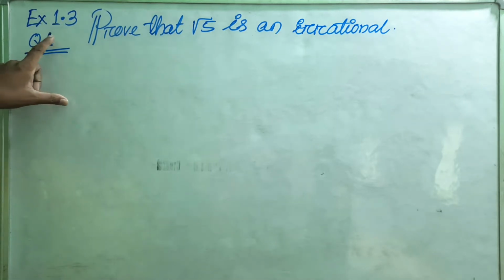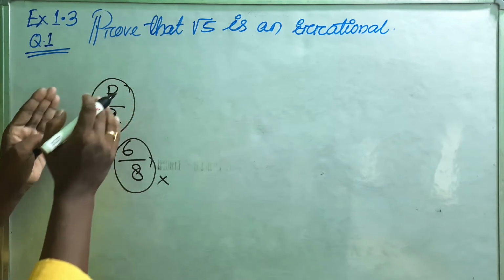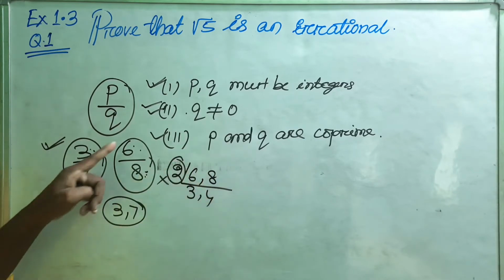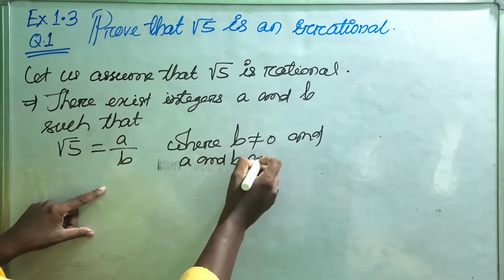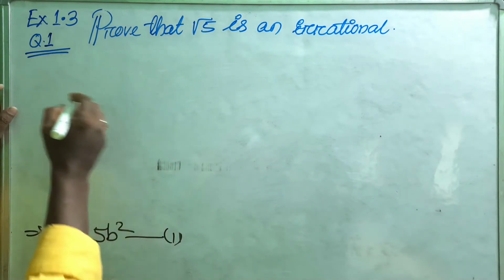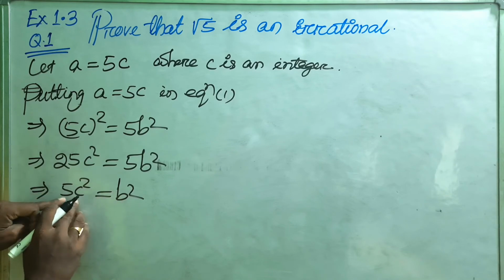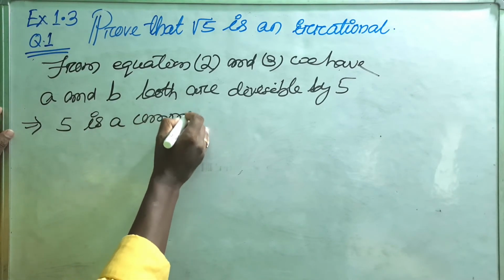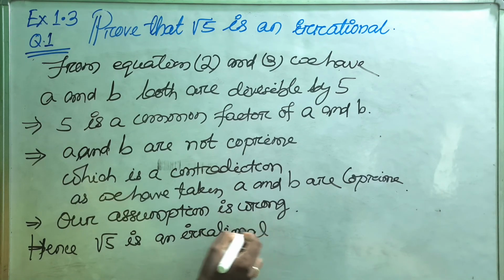prove that root 5 is irrational/prove that √5 is irrational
Prove_that_√5_is_irrational